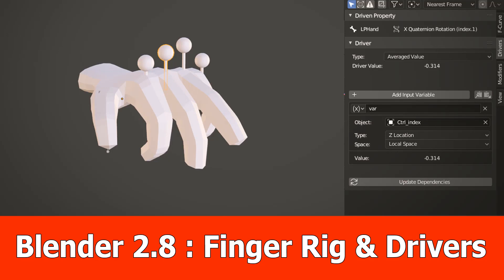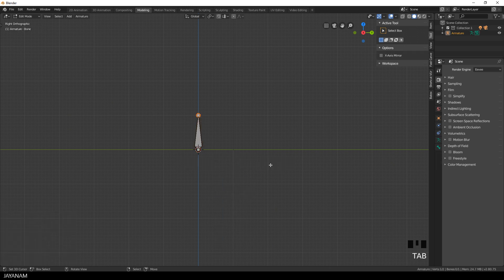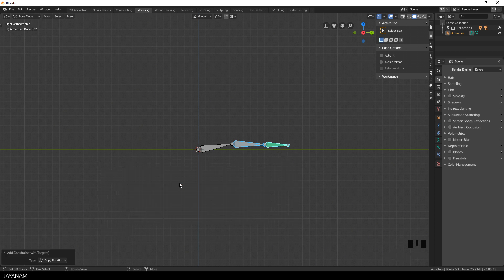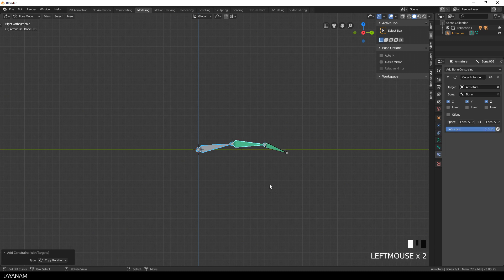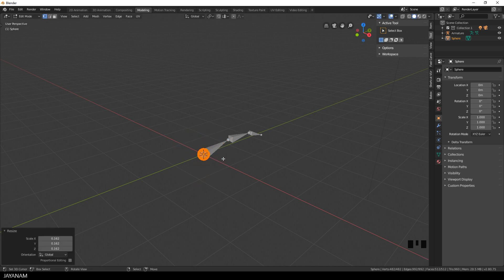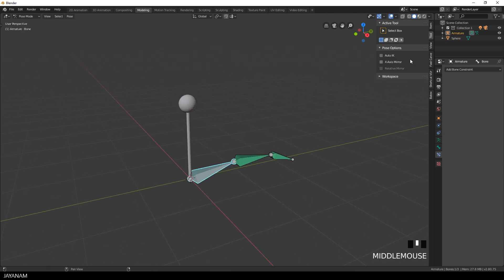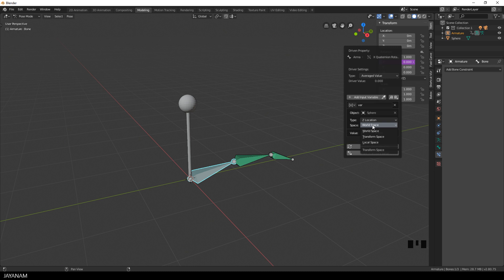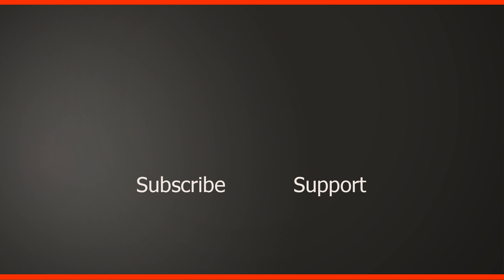Blender 2.8 Hand & Finger Rig with Drivers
In this Blender 2.8 video tutorial I show how to create a finger rig with copy rotation constraints so that you can just rotate one bone (the first one) and the other bones will follow.

After that I add a driver to the first one and use a regular mesh as a controller to make controlling the finger rig more easy.

I added this the a whole hand rig that you can see n action and that I will add to my Unreal Engine 4 Low Poly FPS Kit.